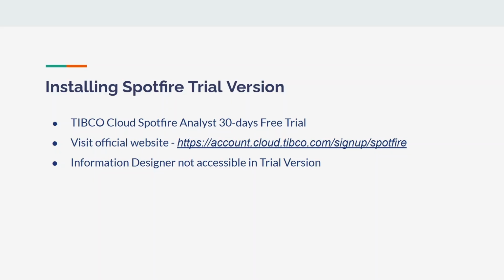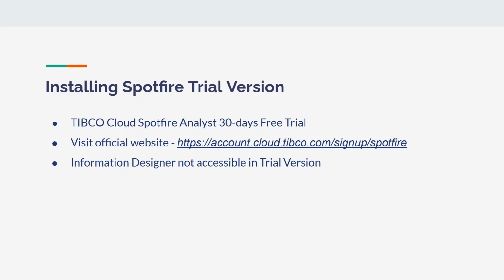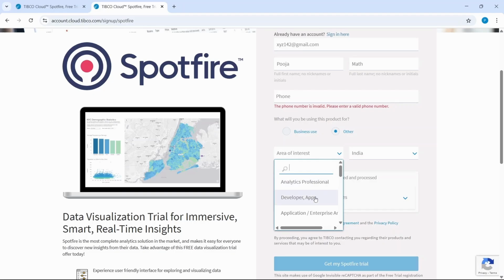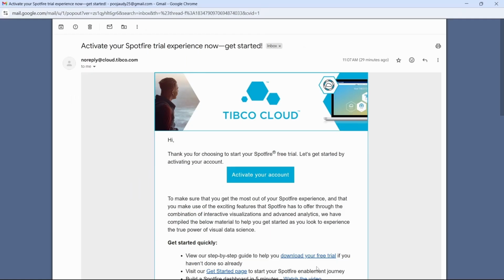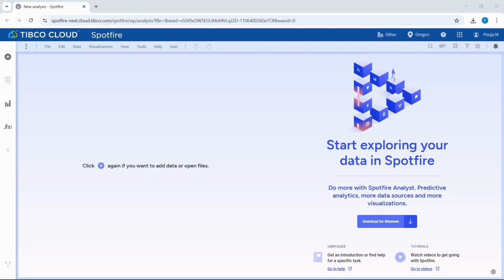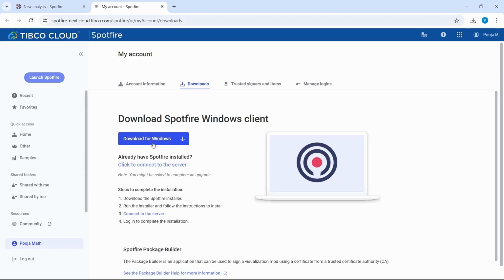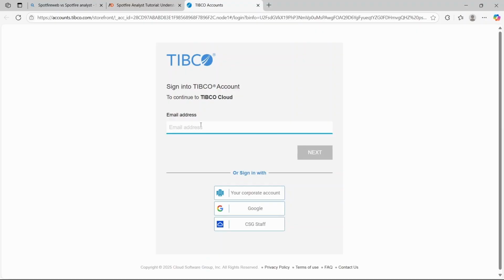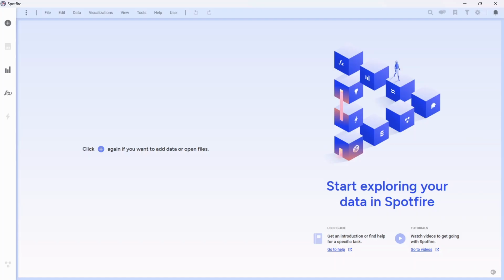6_Installing Spotfire Trial Version